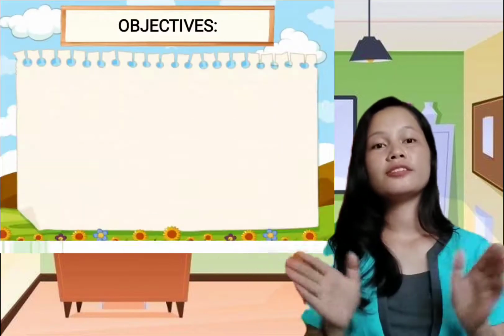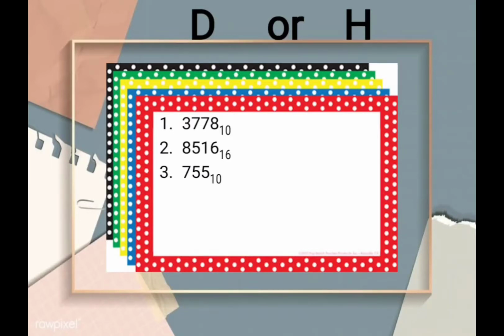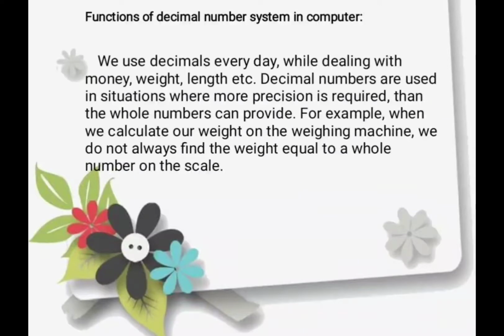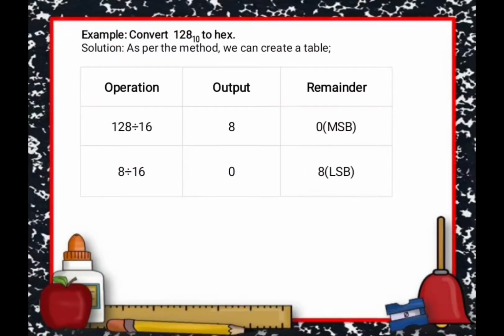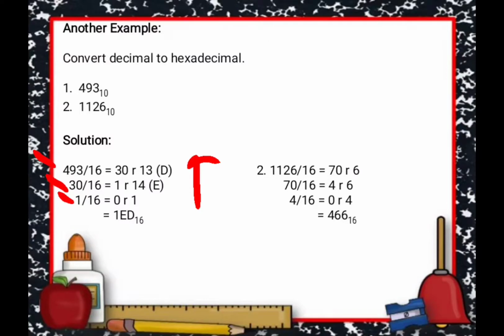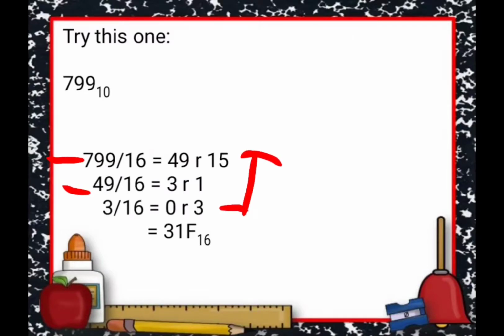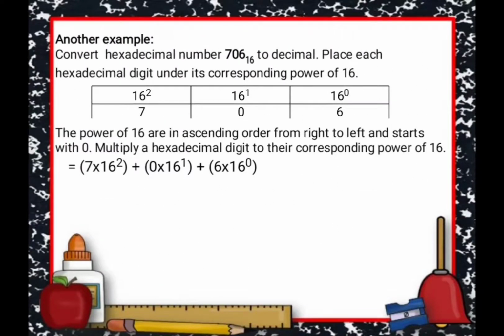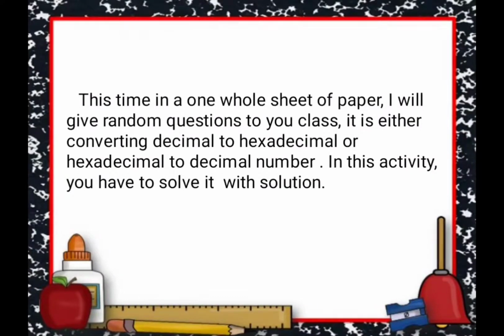Topic: Conversion of Decimal Numbers to Hexadecimal and Vice Versa.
Field Study 1